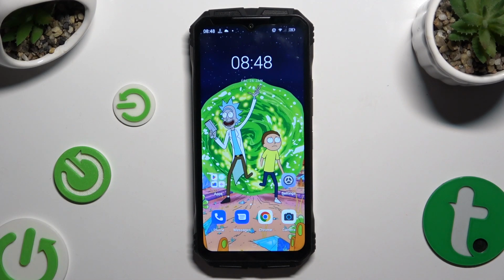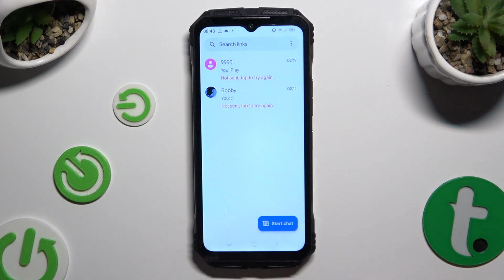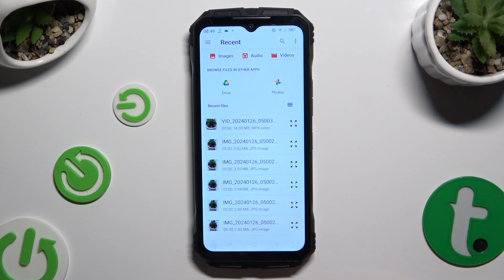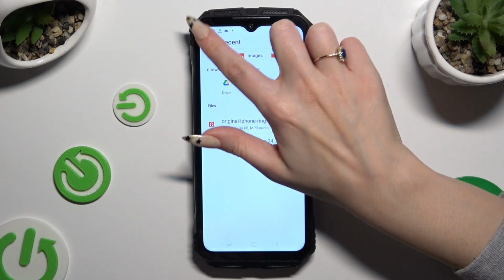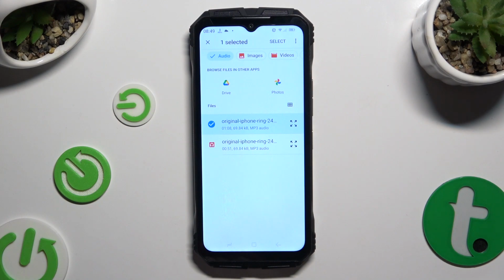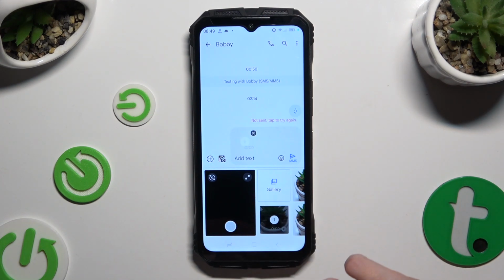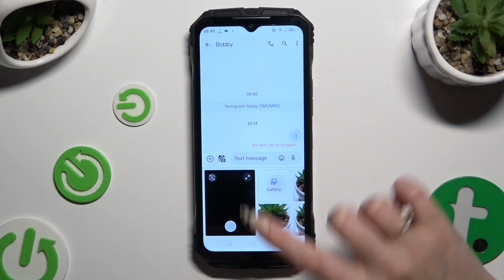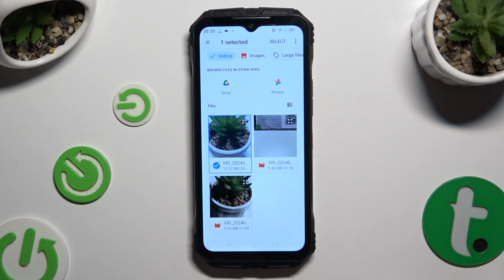How to Add Audio/Music or Video Files to DOOGEE V30 Text Message?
With this tutorial, you will learn how to add audio/music or video files to your text messages on the DOOGEE V30 smartphone in order to enrich them. Incorporating multimedia elements into your messaging experience adds creativity and personalization to your message experience, whether you're sharing a song, a voice message, or a funny video clip. The instructions outlined in this guide will allow you to seamlessly integrate audio, music and video files into your text messages on the DOOGEE V30 in a straightforward manner.

Why would someone want to add audio/music or video files to text messages on the DOOGEE V30?
How do I add audio/music or video files to my text messages on the DOOGEE V30?
Can I attach audio/music or video files directly from my phone's media library, or do I need to download them first on the DOOGEE V30?
Are there any limitations regarding the size or format of the audio/music or video files that can be added to text messages on the DOOGEE V30?
How do recipients access the audio/music or video files I've added to my text messages on the DOOGEE V30?